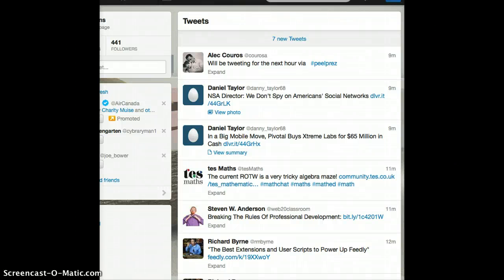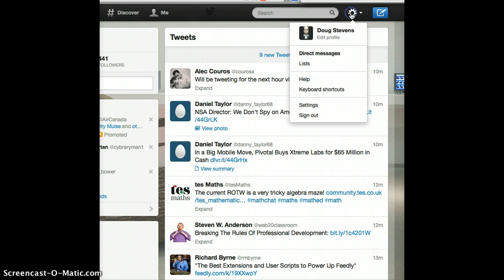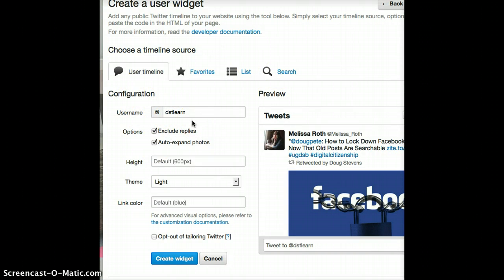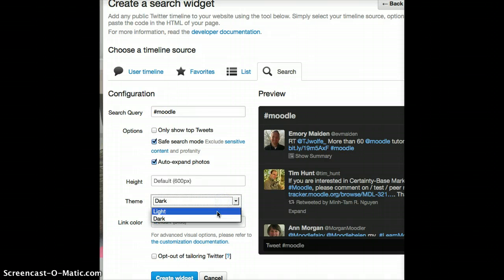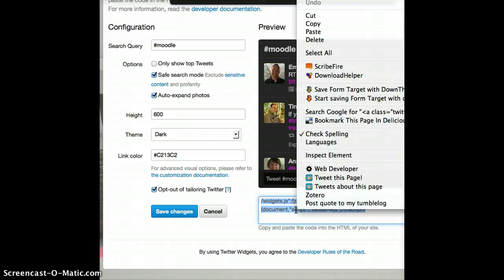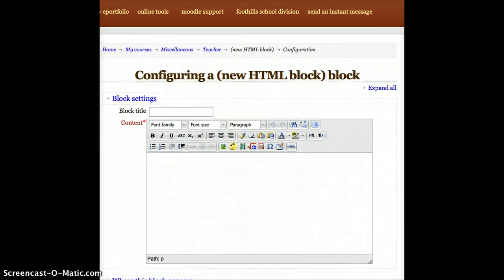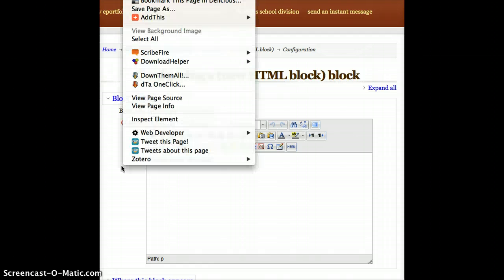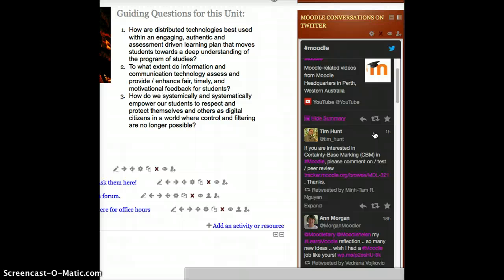Adding a real time Twitter feed to your Moodle Classroom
How to create a Twitter widget of a person, list, favorite or search term and embed it in your Moodle Classroom